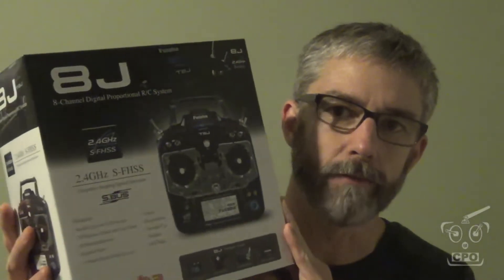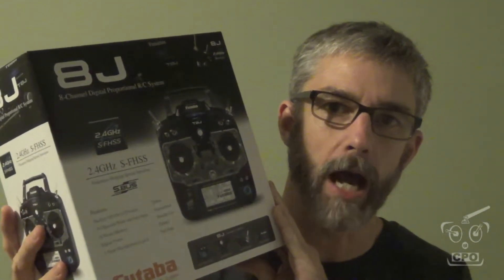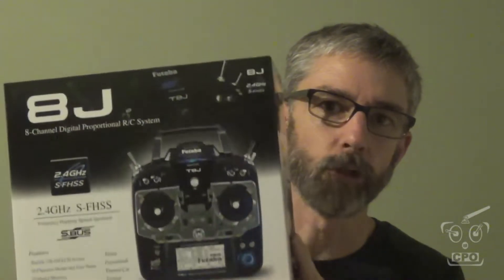Futaba T8J Giveaway :: It's Official! Register to Win!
THE REGISTRATION PERIOD IS CLOSED. SEE THE UPCOMING VIDEO TO FIND OUT WHO WON!

To say thanks to all of my subscribers -- those who are brand new, and those who have been with me from the start -- I am giving away a Futaba T8J Transmitter and Receiver combo.

I have to give a huge thanks to Futaba and Hobbico for providing this prize.  Thank you! Thank you! Thank you!

Now...go do what the video says and comment! Down there!  Right below!  Do it!

I will close the registration 7 days after it opens, and will post another video announcing the winner.

Good luck!

-cpo